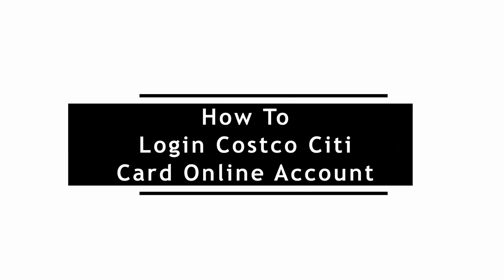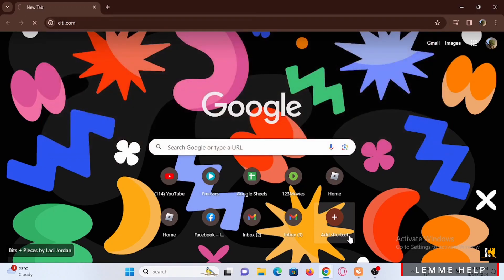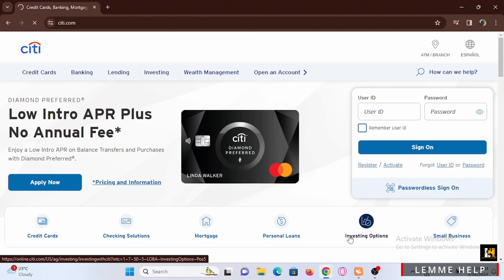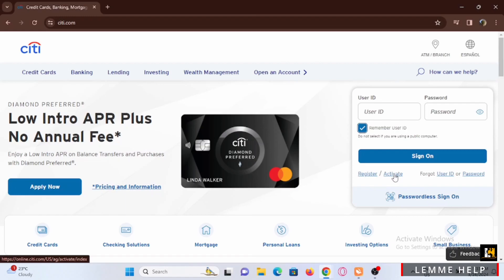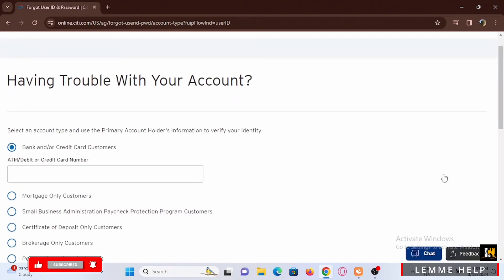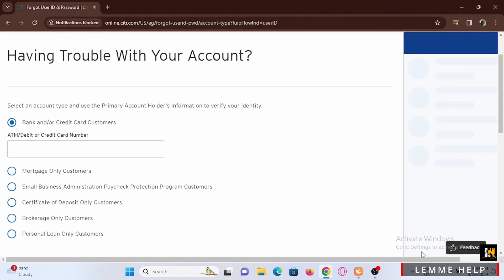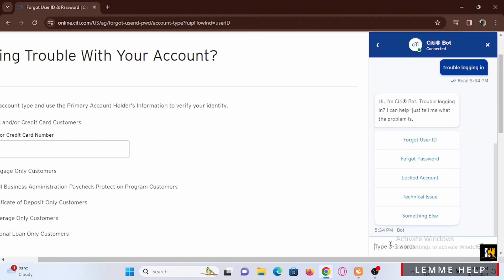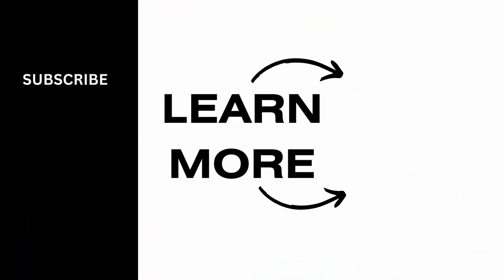How To Login Costco Citi Card Online Account | Sign In To Costco Anywhere Visa Card by Citi (2024)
Wondering how do I log in to my Costco Citi Card online account? In this tutorial, I'll show you step-by-step how to sign in to your Costco Anywhere Visa Card by Citi in 2024. Whether you're a new cardholder or need a refresher, I've got you covered. Let's dive in and make accessing your Costco Citi Card account online a breeze!

Timestamps:

0:00 - Introduction: Navigating the Costco Citi Card Online Login Process
0:10 - Setting Up Your Login Credentials
0:20 - Step-by-Step: How to Sign In to Your Costco Citi Card Account